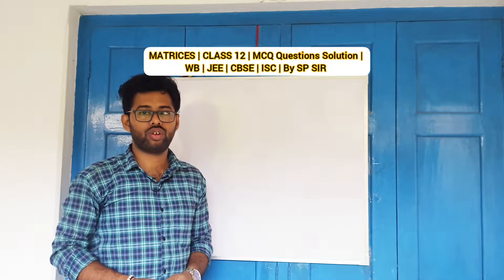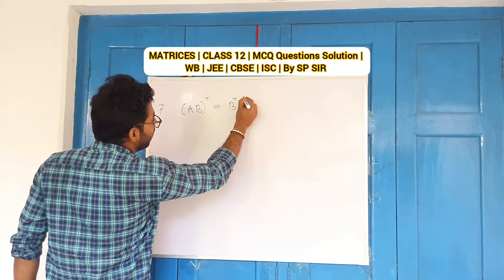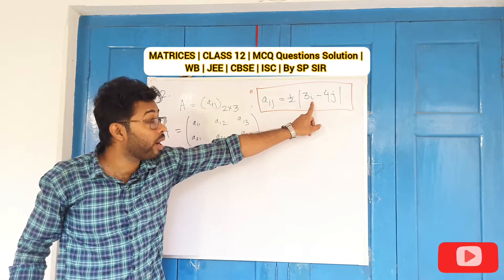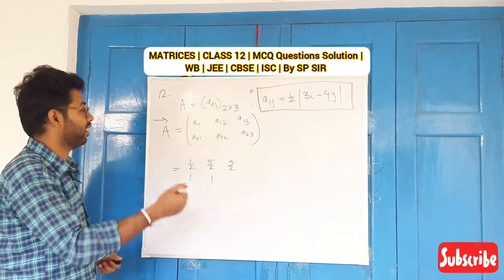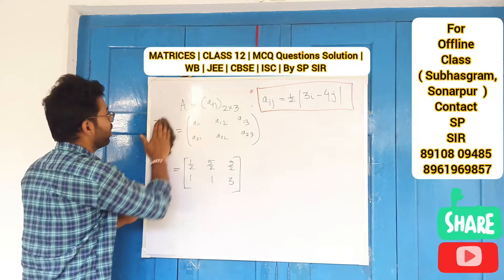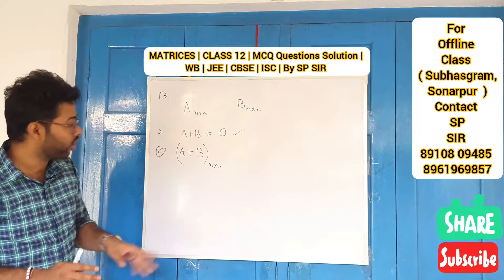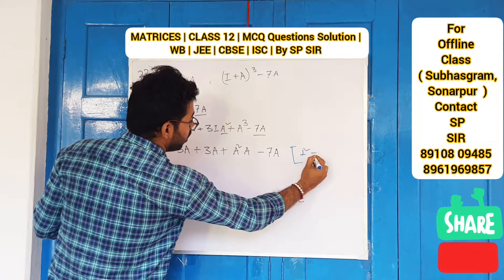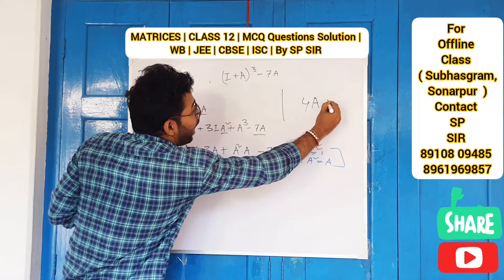MATRICES | Class 12 | S.N. DEY | MCQ SOLUTION | WB JEE | CBSE | ISC | By SP SIR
MATRICES, Class 12 | S.N. DEY | MCQ SOLUTION | WB JEE | CBSE | ISC

Queries Solved
* MCQ question solution,
* WB BOARD,
* S N DEY Maths Book ar Matrix ar MCQ question solution.

S.P SIR MATH is a Youtube Channel of S.P SIR located at Subhasgram,  R.N.C ROAD,  sonarpur, kol 700147.

  My moto is to provide best education to all students  for absolutely nominal cost . I provide complete math course for WB, CBSE,  ICSE,  ISC BOARD EXAMS (class 9 to 12 ) and JEE MAIN Chapter wise from beginner to advance.

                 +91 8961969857